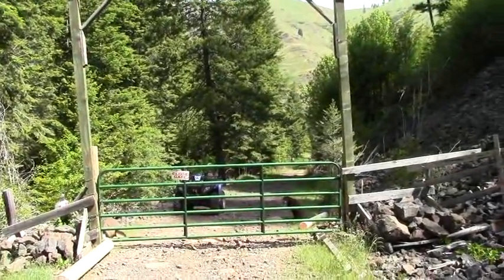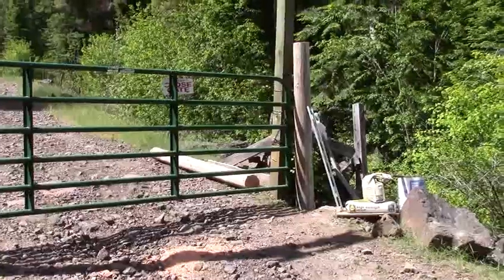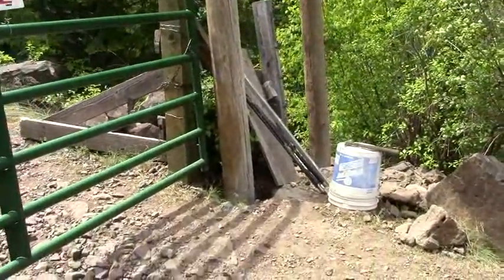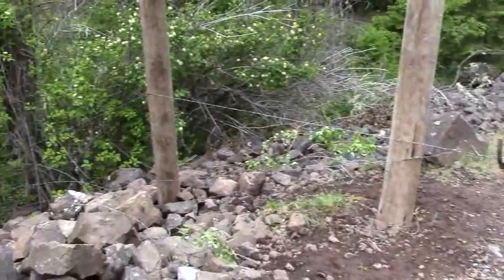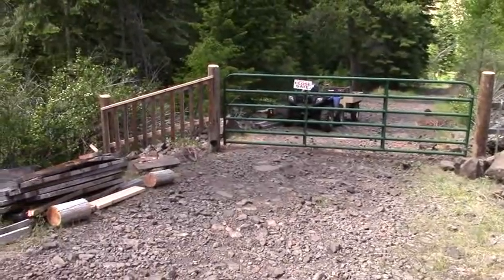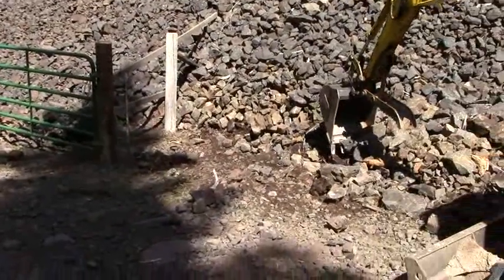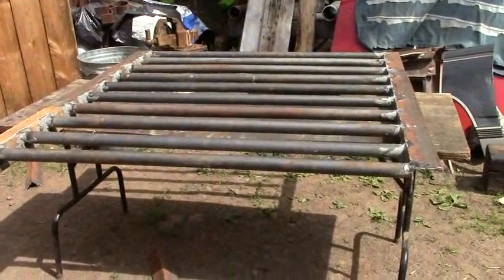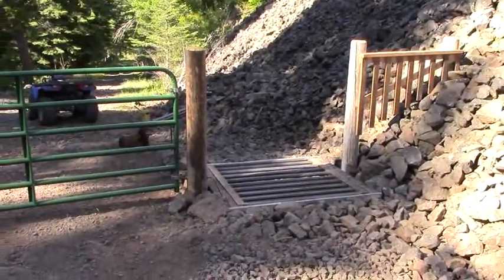Ranch Gate Upgrade